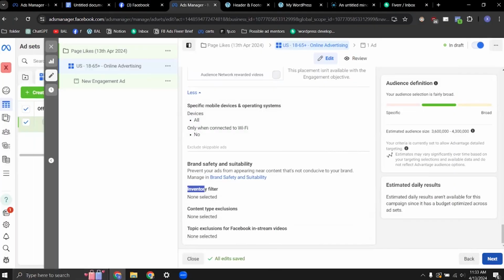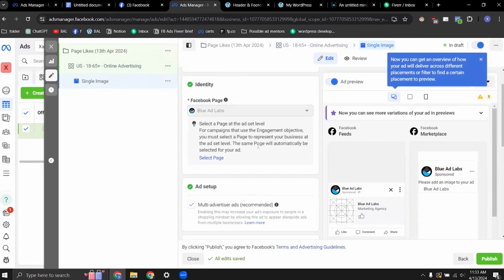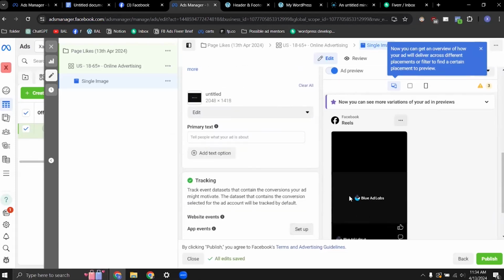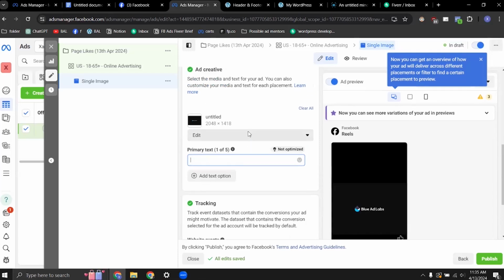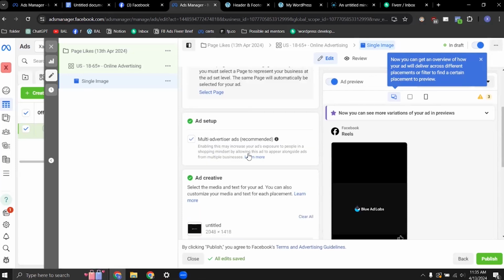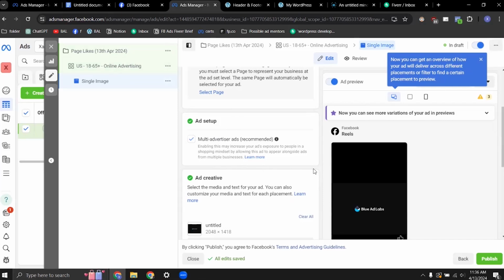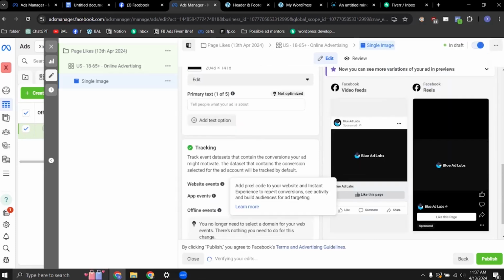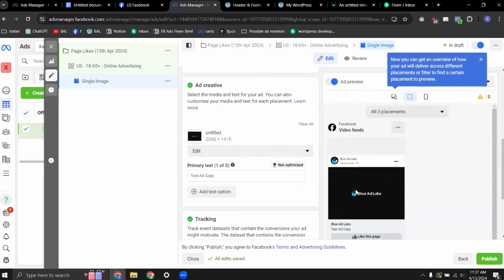How to Create Low-Cost Facebook Ad for Page Likes?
Welcome to ADS WISARD

I specialize in helping businesses create optimized Facebook ads to increase page likes at a low cost.

Learn how to design ad strategies that drive results, optimize your ad spend, and grow your audience efficiently.